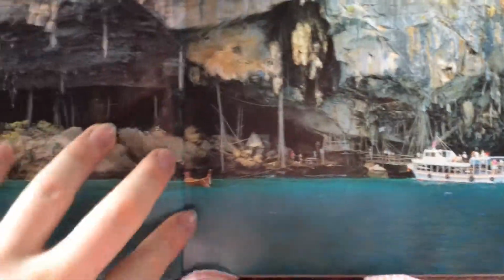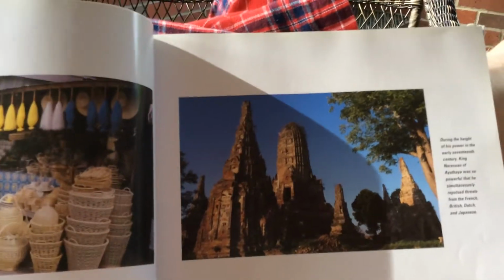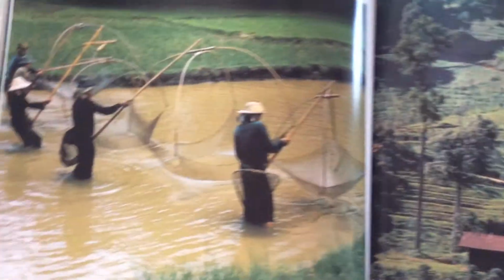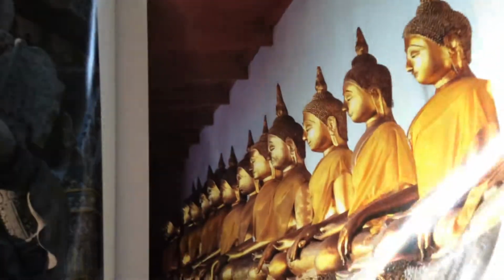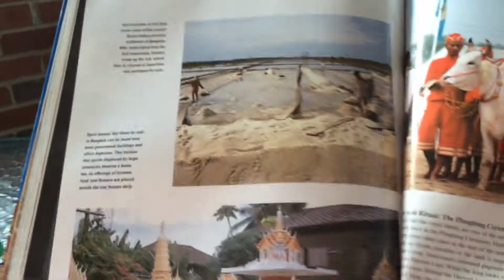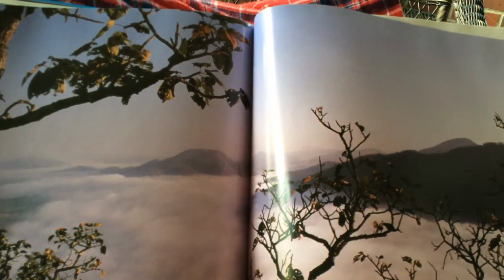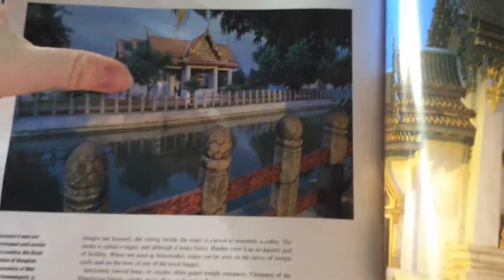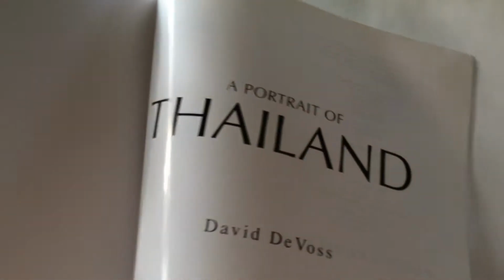Book Review #103 (travel books)- A Portrait of Thailand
"A Portrait of Thailand" by David Devoss